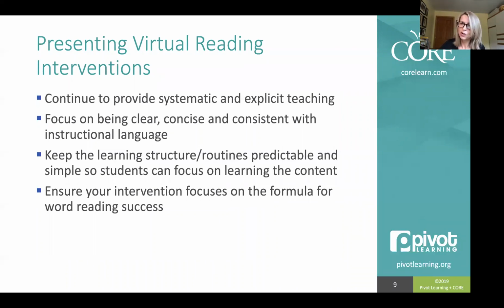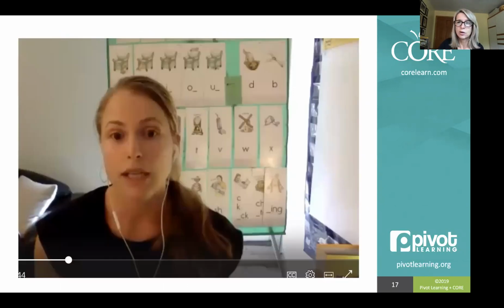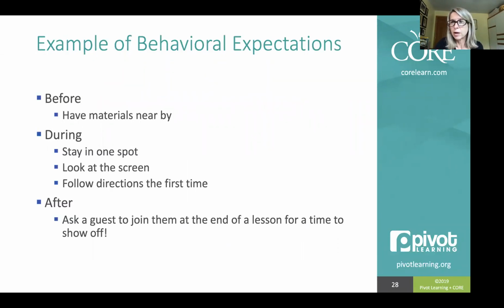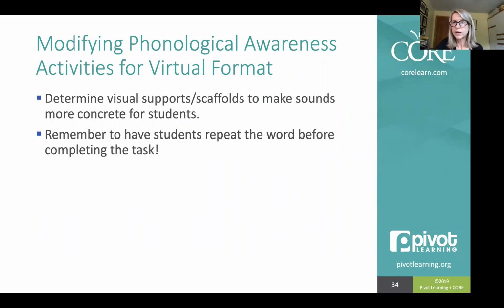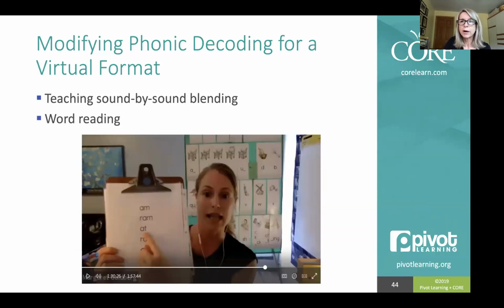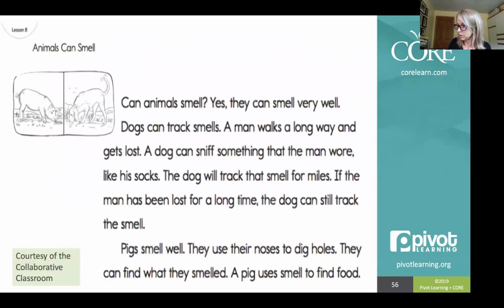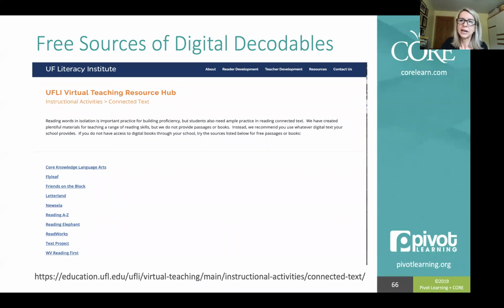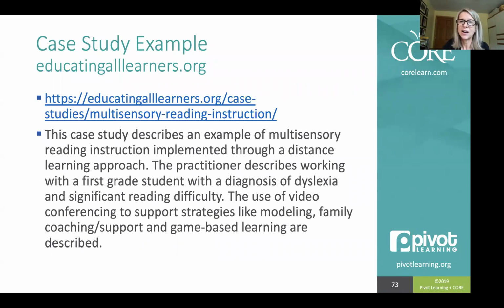Tips and Tricks for Presenting Intervention Virtually for Students with Word Reading Difficulties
Many educators are building their skills to be effective in remote learning environments and want to know how to meet the needs of all their students. Students with word reading difficulties, including dyslexia, require explicit, systematic, evidence-based instruction and intervention. This hour-long video provides educators with tips and tricks for how to continue presenting high-quality reading interventions virtually. To ensure intervention focuses on a formula for word reading success, participants will learn methods for how to present phonological awareness, phonic decoding and text reading activities in a virtual learning format.

In this hour-long video, Dr. Thomas Beck:
- Reviews the instructional components needed to promote word reading success
- Shares general tips for scheduling and planning virtual lessons including determining length of sessions, grouping students, gathering materials, setting expectations, and maximizing student participation
- Identifies specific strategies to teach phonological awareness activities, phonic decoding, and provide practice with connected text in a virtual format
- Demonstrates how to use a free, downloadable virtual lesson planning template to assist with daily preparation of online lessons